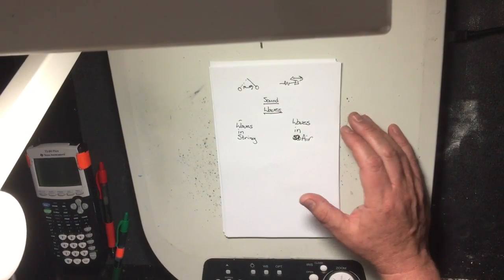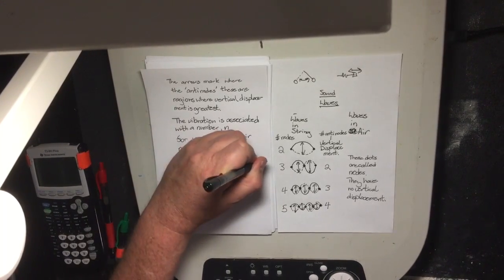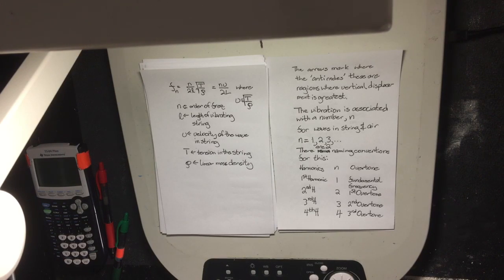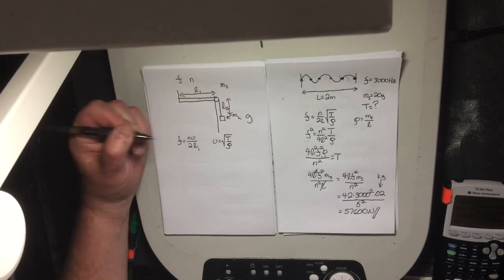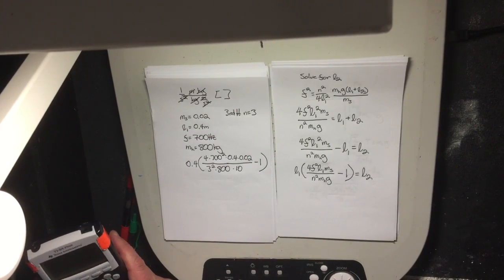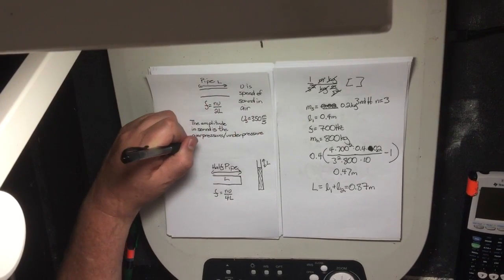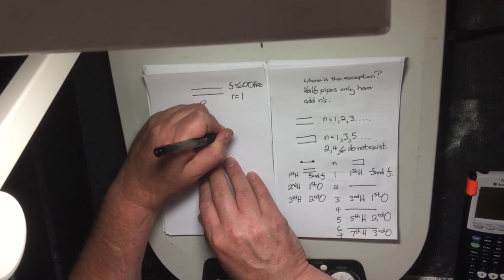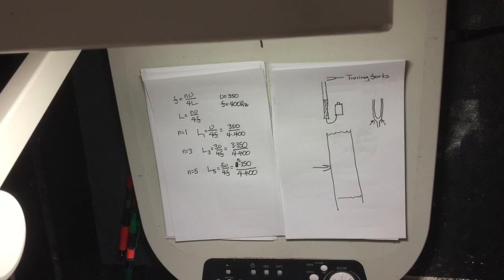April 13 - Physics 213 Lecture